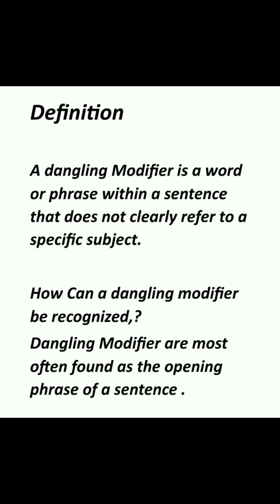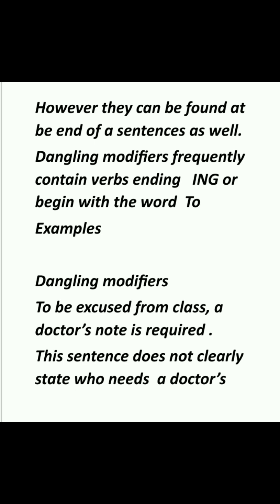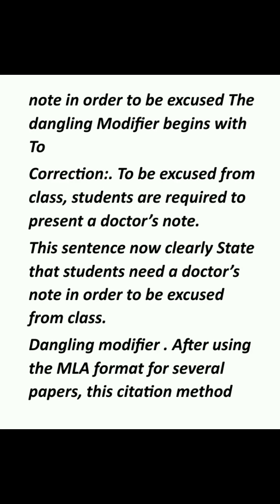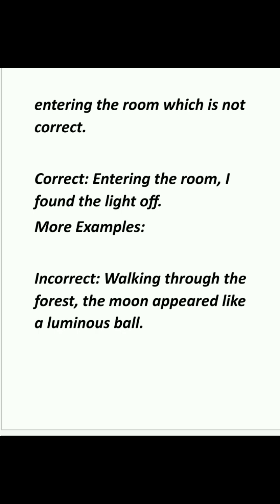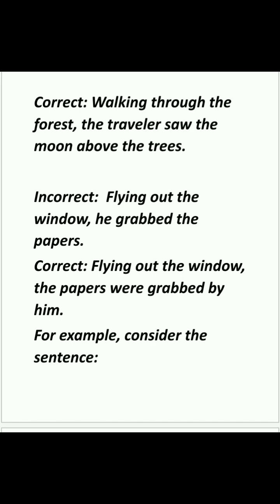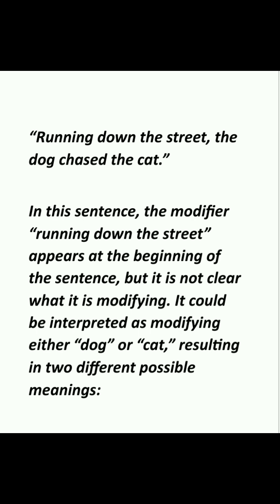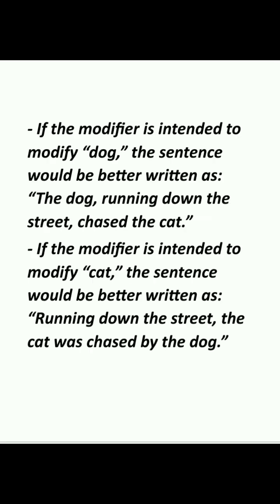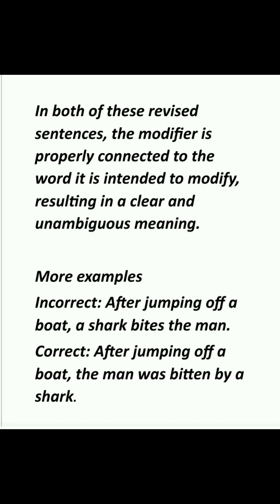what is Dangling modifier groupnumber13 Biland# universityofkarachi viralvideo youtubeshorts